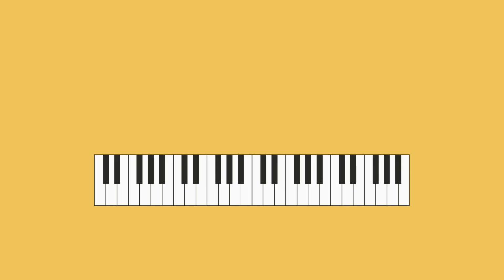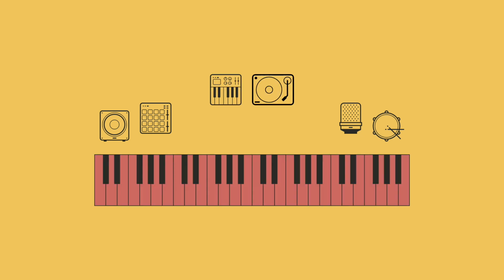Select the right sounds for music production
Today I wanted to go cover some topics on how to select the right sounds for music production. When collaborating with some producers I'm surprised by how often many of these ideas are new to them, so I figured I should make a video on the topic of music production sound selection. Let me know what you think.

VIDEO TABLE OF CONTENTS:

0:00 - Intro
0:55 - Think Keys on a Piano
2:03 - Make Room with EQ
4:50 - Stacking & Selecting Sounds
6:50 - Using Reverb
7:38 - Summary

Social: @musicbydarcy